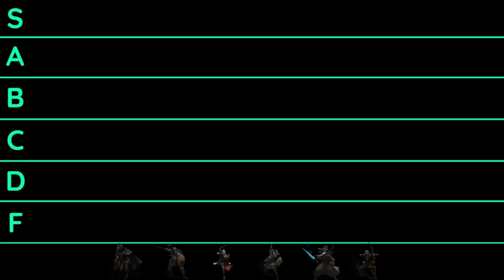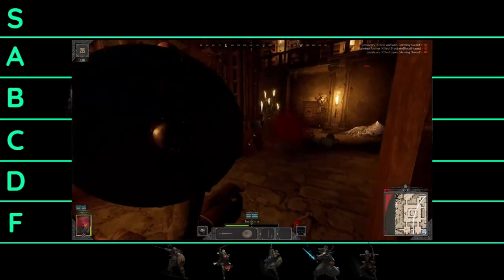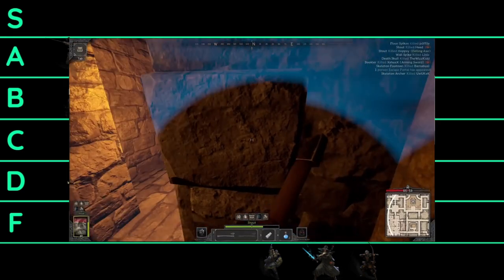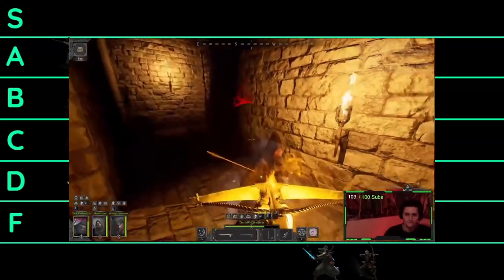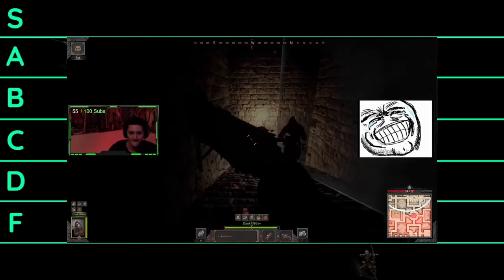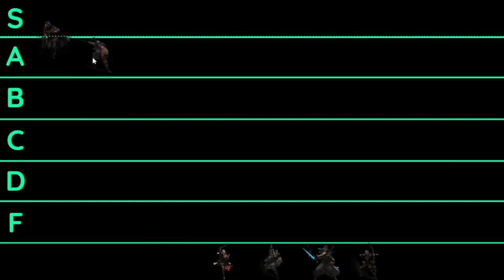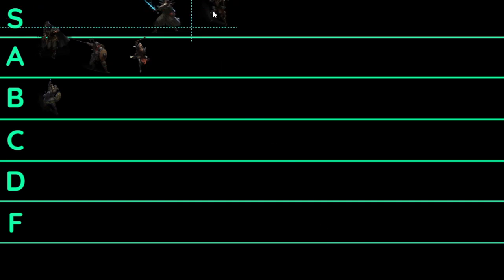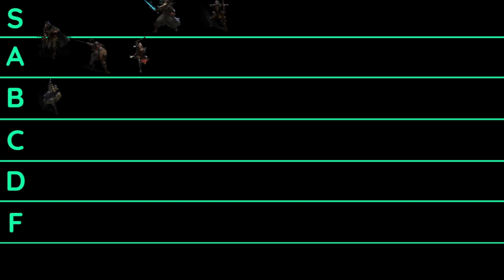SOLO Tier List For New & Veteran Players | Dark and Darker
With the new solo dungeon being announced I thought I would put together a guide for both the new and returning players of the game.